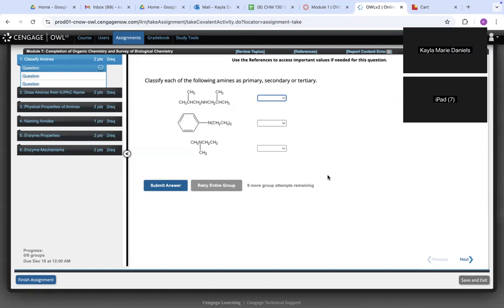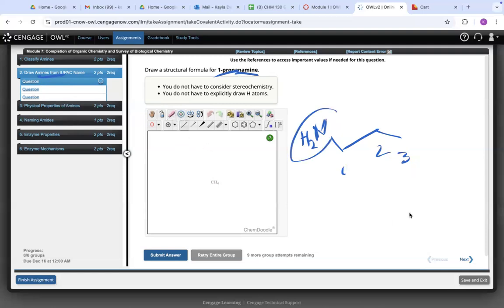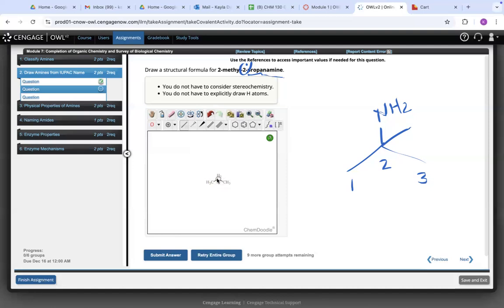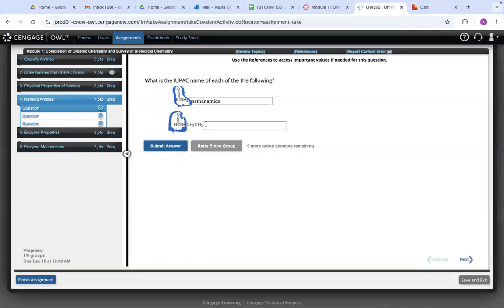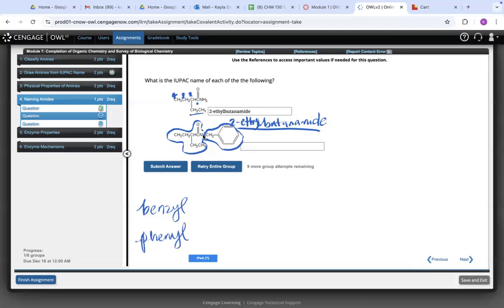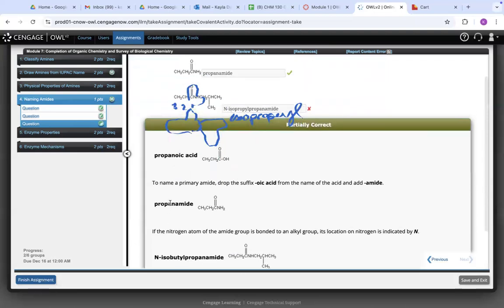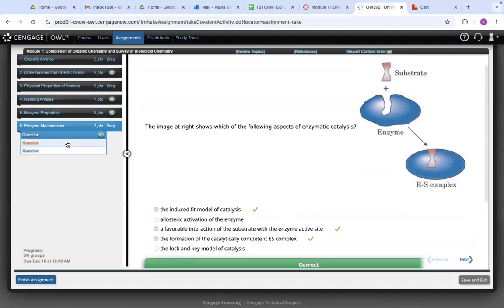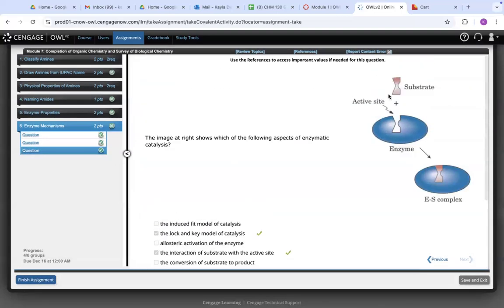Module 7 OWL Walk Through